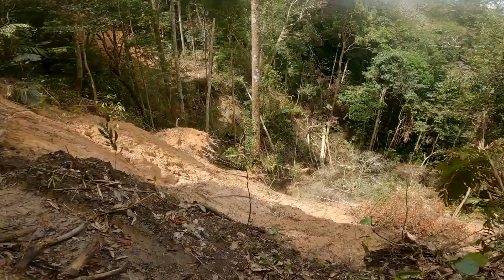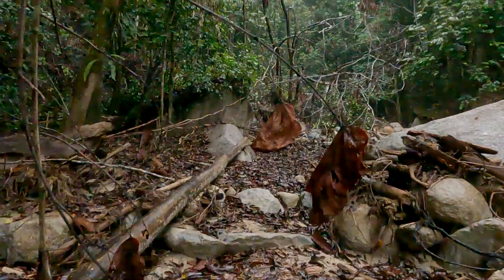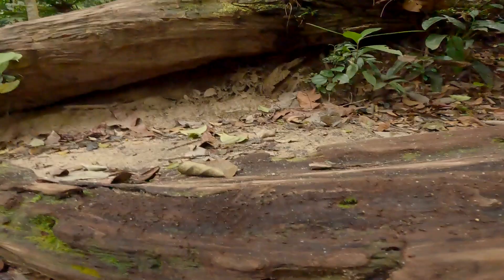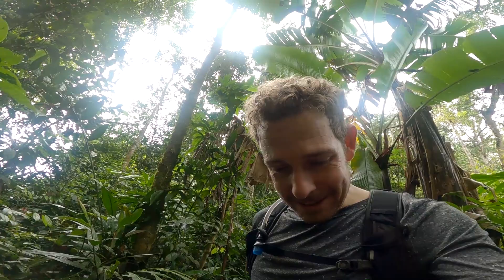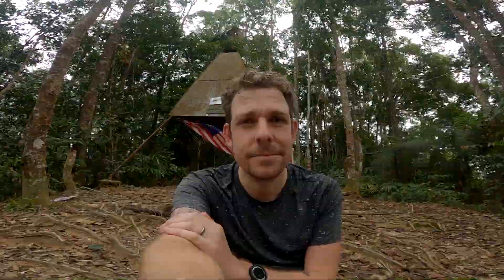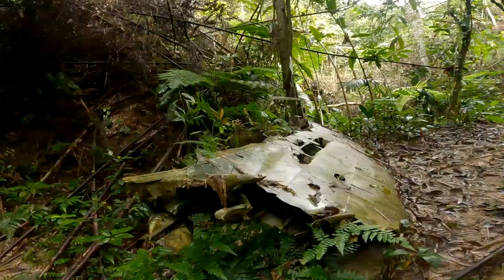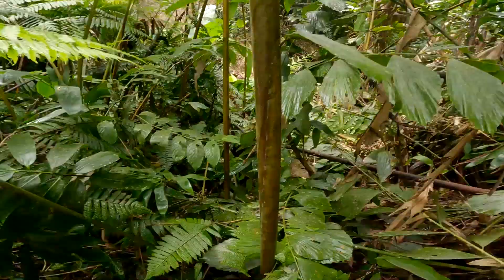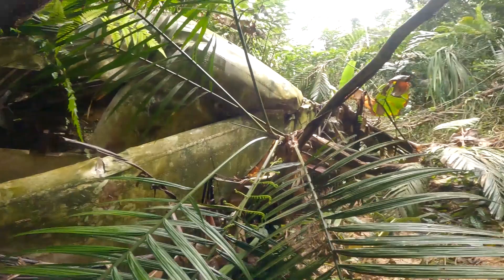Hiking to a WW2 Plane Crash in the Malaysian Jungle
The remains of RAF Liberator KL654,  356 Squadron

Flight Lieutenant John Watts, 24
Flying Officer Edward Mason, 24
Flying Officer William Dovey, 20
Flying Officer John Bromfield, 20
Flight Sergeant Arthur Turner, 19
Flight Sergeant Jack Blakey, 31
Flight Sergeant Raymond Towell, 21
Flight Sergeant William Ross, 20

Picture Credits: BNPS.co.uk & EPA
Music: Anis del Mono - Bunker Buster, Two Roads - EVOE